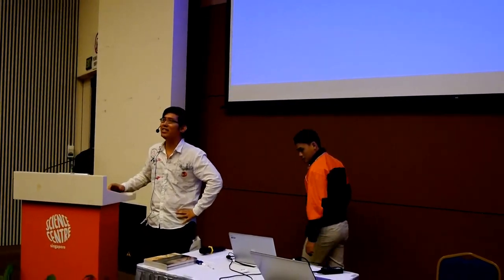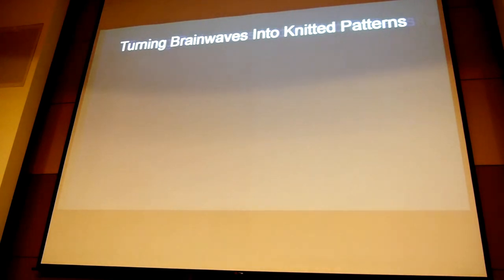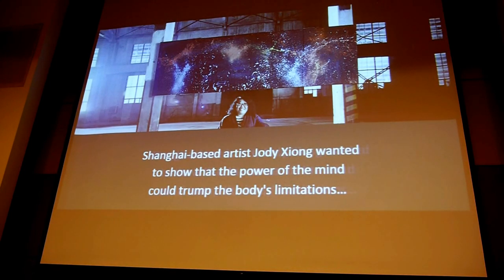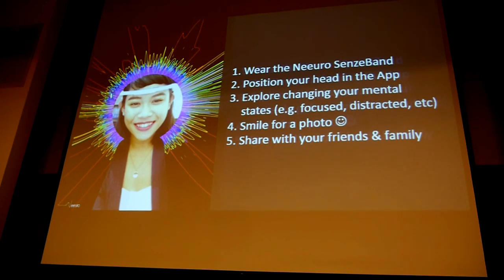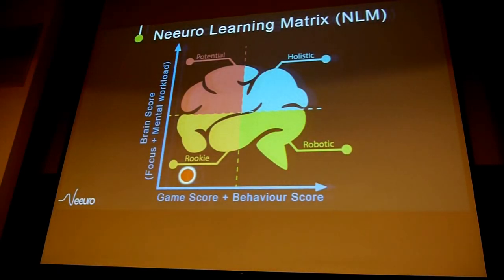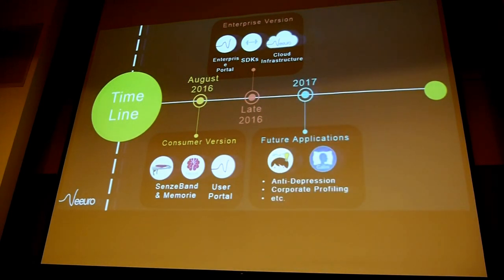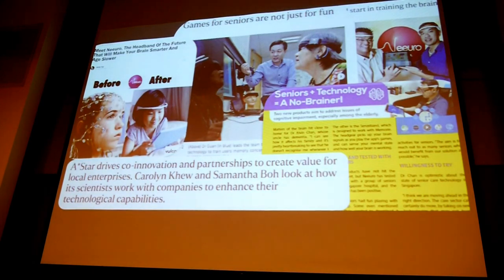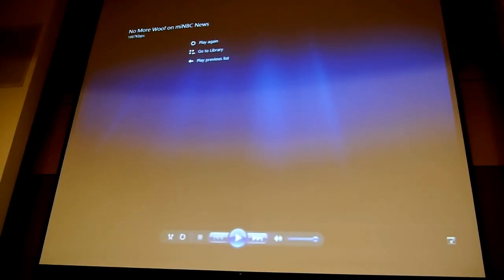Visual SG 12 Dr Alvin Chan Co-Founder and CEO, Training and Mental Fitness: A Visual Insight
Dr Alvin Chan
Co-Founder and CEO, Neeuro Pte Ltd
Brain Training and Mental Fitness: A Visual Insight

FULL EVENT
Visual SG 2016 at Science Centre Singapore